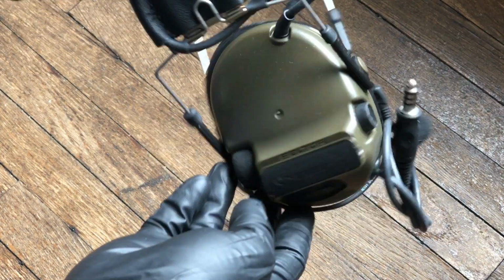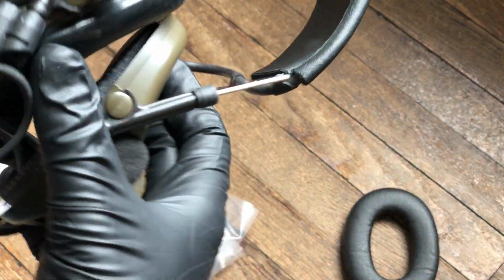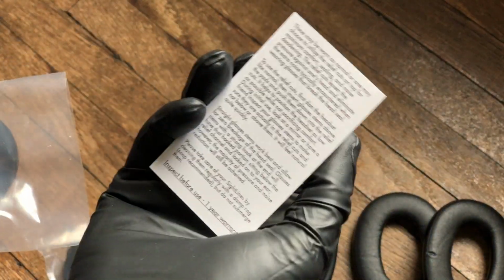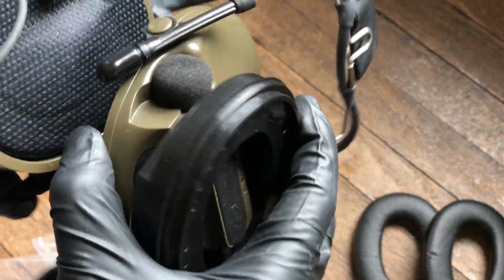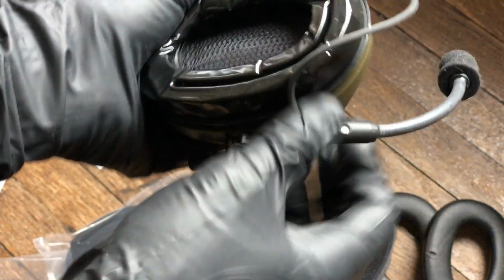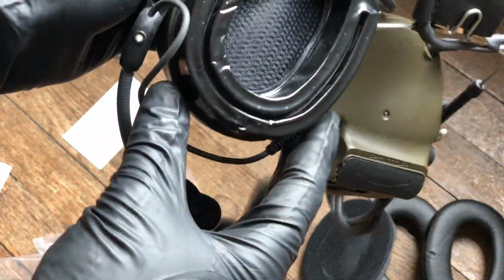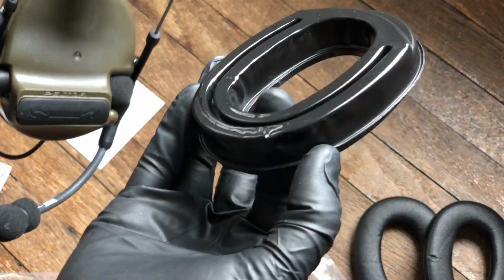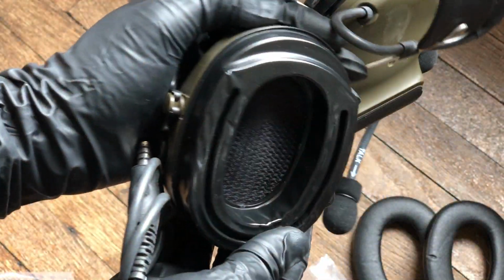SightLines gel pads - Installation - Invisio T5 / Sordin / Liberator / ComTac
The first gel pads for headsets with relief cuts for glasses.